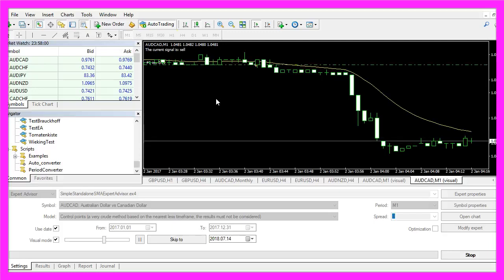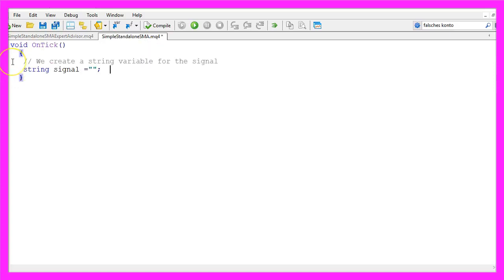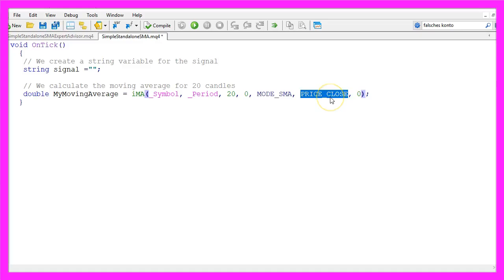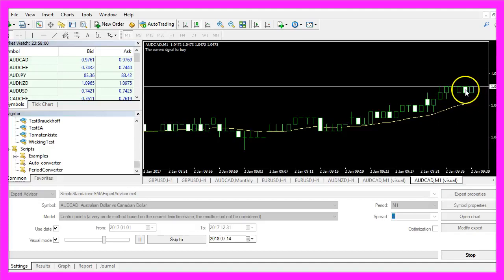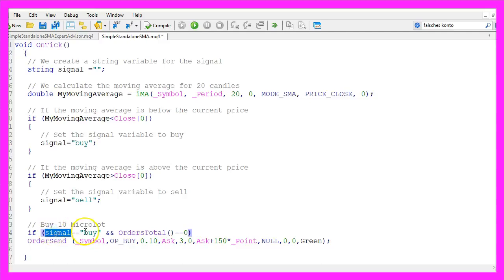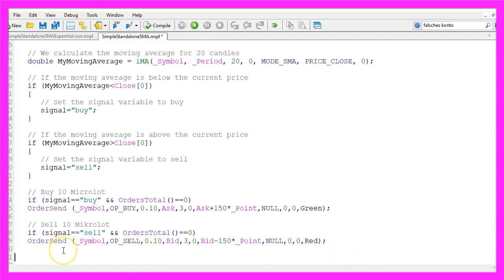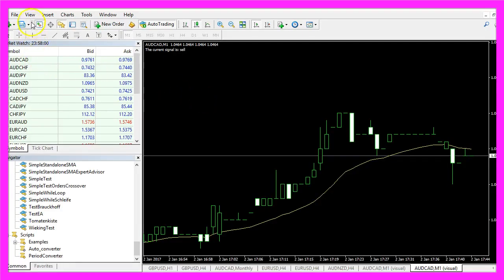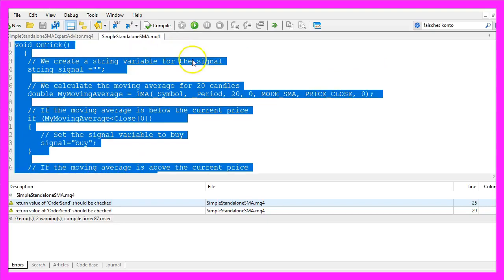MQL4 TUTORIAL - SIMPLE SMA STANDALONE EXPERT ADVISOR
With MQL4 for Metatrader4 we create a standalone Expert Advisor that is going to actually trade automated signals for the moving average that is calculated based on 20 candles...

In this video we are going to talk about a standalone Expert Advisor that is going to actually trade. Whenever the price is below this yellow line here – this is a Moving Average – we have already made a sell trade and in this video we are going to find out how to do a standalone Expert Advisor that actually trades in MQL4.

To do that please click on the little button here or press F4 on your keyboard, now you should see the Metaeditor window and here you want to click on: “File/ New/ Expert Advisor (template)” from template, “Continue” (Next), I will call this version: “SimpleStandaloneSMA”, click on “Continue” (Next), “Continue” (Next) and “Finish”.

Now you can remove everything above the “OnTick” function and let's also delete the two comment lines here.

Okay. Let's start by creating a string variable for the signal, that variable will be also called: “signal” and we don't assign a value here because we are going to calculate it later on.

To calculate it we use the built-in “iMA” function that comes with MQL 4 and it will calculate the Moving Average for the current symbol on the chart and the currently selected period on that chart – for example I'm on the 1-minute chart right now – we want to calculate the Moving Average for 20 candles, I don't want to use a shift value, I could move the Moving Average drawing to the right or to the left but we are going to use a zero (0) shift value here.

“MODE_SMA” will calculate the Simple Moving Average, “PRICE_CLOSE” we'll use the close price for the calculation and the last value here is candle 0 (zero) – that's the current candle – I could also calculate the Moving Average based on one of the other candles here but in this simple version we are going to use the current candle.

And if the Moving Average is below the current price – so if my Moving Average (MyMovingAverage) is below the close price for candle 0 (zero)…

…and please notice that close for candle 0 (zero) actually doesn't exist because candle 0 (zero) is always the candle that is just in development and close price for candle 0 (zero) gives you the current price here and when that price is bigger than the Moving Average value we want to set the signal variable to buy so we assign the word: “buy” to our signal.

And guess what? If the Moving Average is above the current price, so if my Moving Average (MyMovingAverage) is bigger than the current price we want to set the signal variable to sell so we assign the word: ”sell” to our signal.

Now let's actually buy something!

When the signal equals buy and “OrdersTotal” equals 0 (zero) – and that is true when we have no open orders – we use the “OrderSend” command to buy 10 micro lot and the take profit value is 150 points above the Ask price.

If you are interested in the “OrderSend” command just mark it here and press F1 and you will see how it works, but let's continue with the selling part!

To sell 10 micro lot we check if the signal equals “sell” and if we have no open orders and in that case we use the “OrderSend” statement to sell 10 micro lot and this time the take profit value will be 150 points below the Bid price. Please notice that we use “OP_BUY” to buy something and “OP_SELL” to sell something.

That's almost it.

In the last step we use the “Comment” function to output the words: “The current signal is:” and the calculated signal on our chart.

Okay, so far so good, please click on the “Compile” button or press F7 on your keyboard, you should see no errors and we have 2 warnings because we could use the return value for “OrderSend” but for this simple example everything is okay, we don't use that so now please click here or press F4 to go back to Metatrader.

In Metatrader we click on “View/ Strategy Tester” or press CTRL and R, here in the Strategy Tester please select the “SimpleStandaloneSMA.ex4” file, mark the option for the visual mode and start your test.

…and here is our little Expert Advisor at work, we have already made a sell trade because the price is below the Moving Average line here and now you know how to create a standalone Expert Advisor to automatically trade a Moving Average and you have coded it yourself with a few lines of MQL4 code.